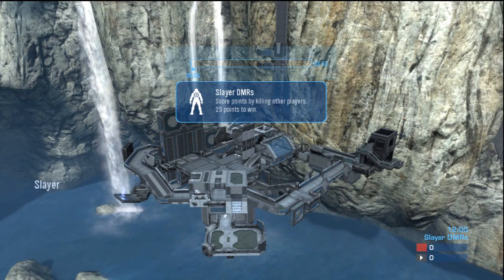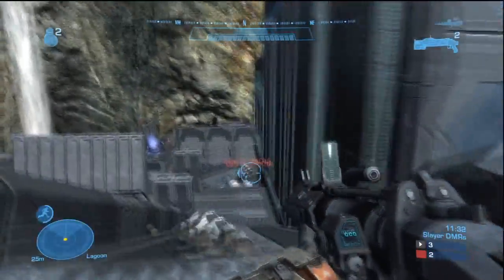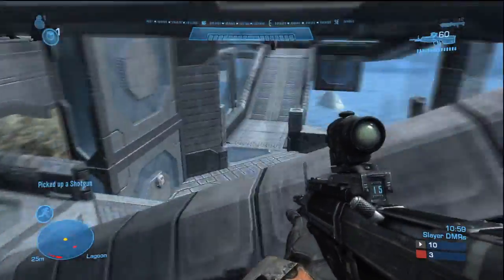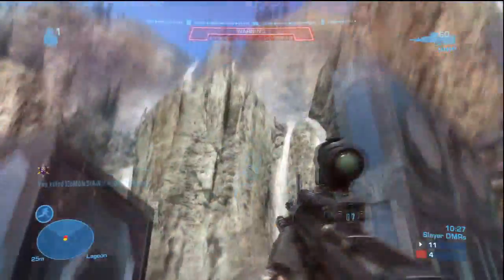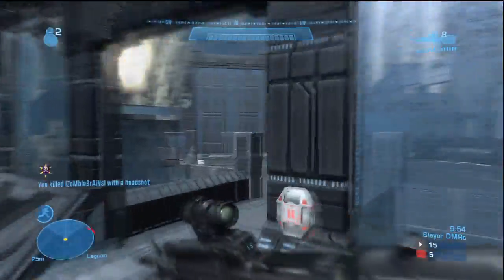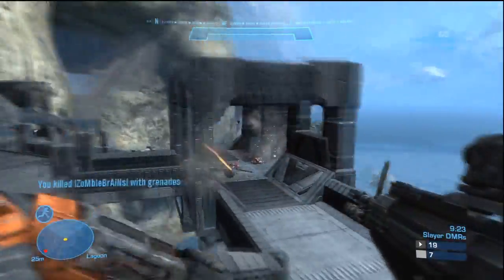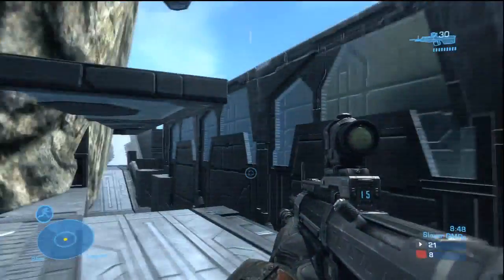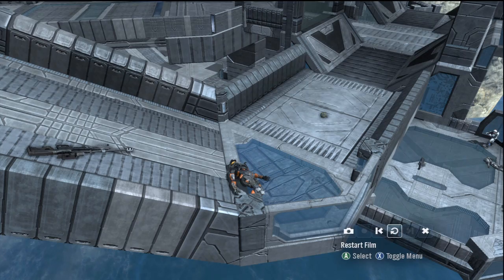Halo Reach FFA commentary on Uncaged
Grenade launcher tips